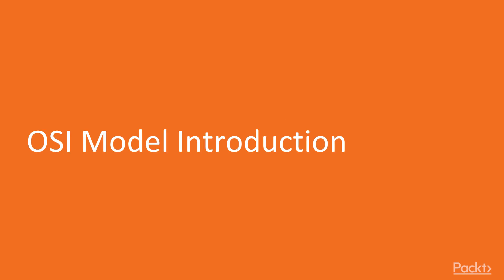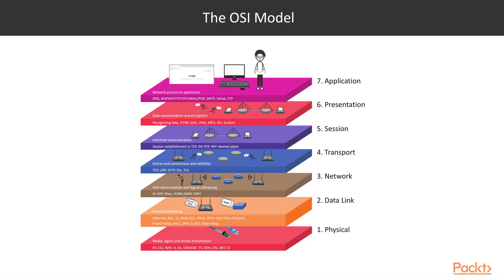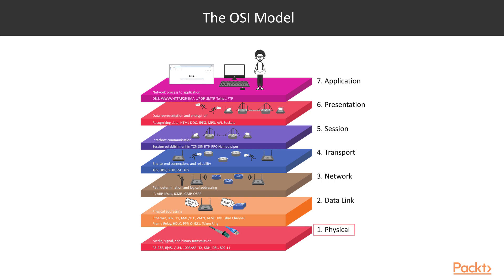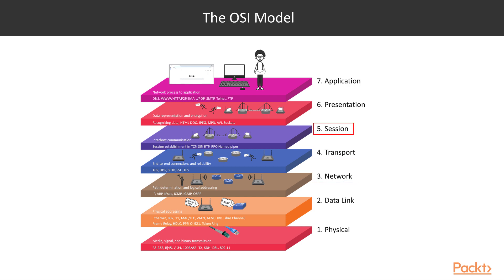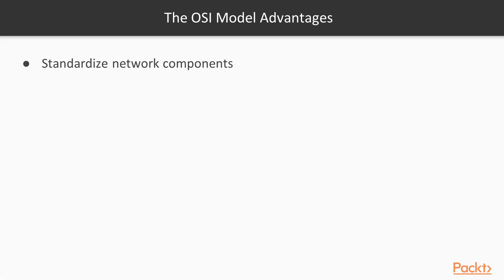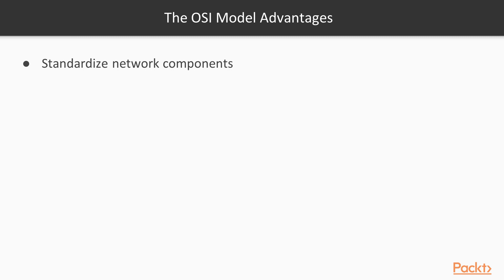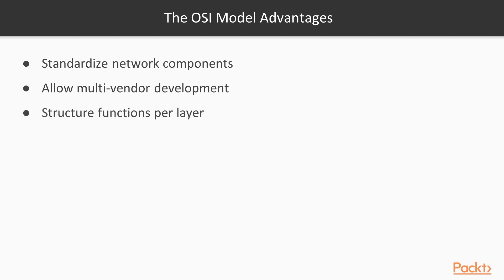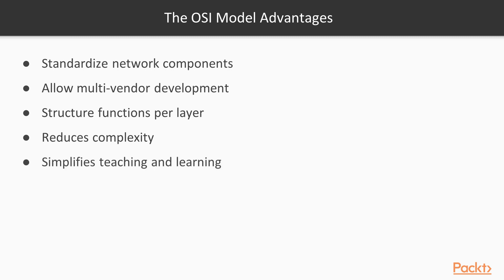Network Analysis Using Wireshark 3: OSI Model Introduction | packtpub.com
This video tutorial has been taken from Network Analysis Using Wireshark 3. You can learn more and buy the full video course